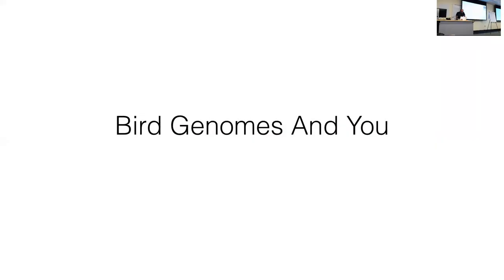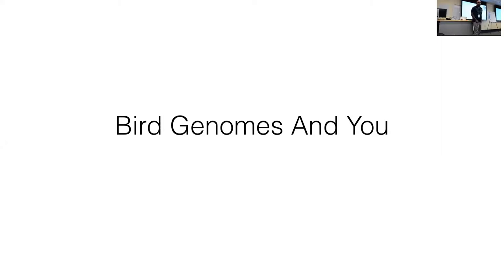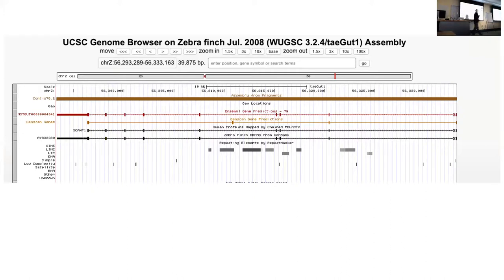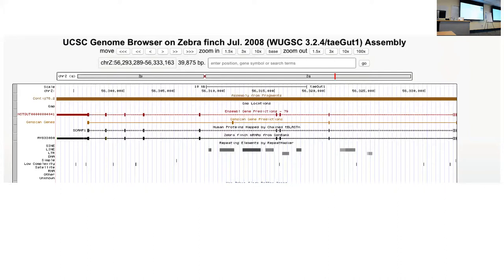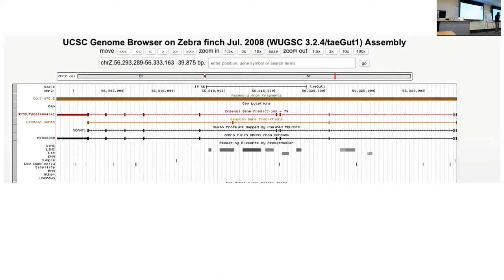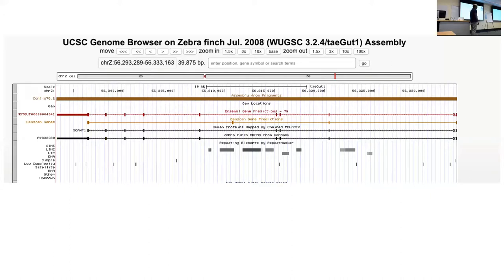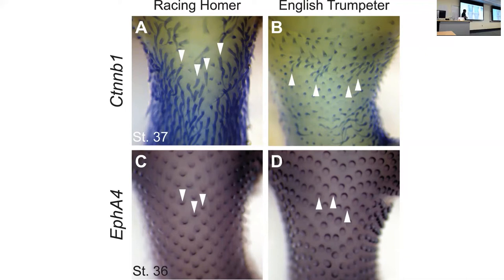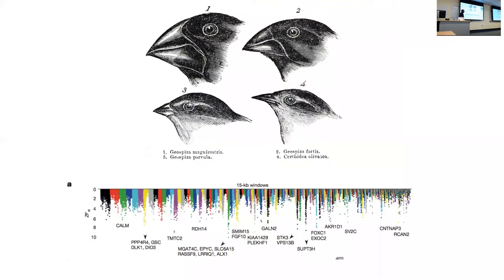Genome Annotation Workshop - Part I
Introduction by Monica Munoz-Torres, followed by talk from Chris Balakrishnan
Manakin Genomics RCN - 1st annual meeting